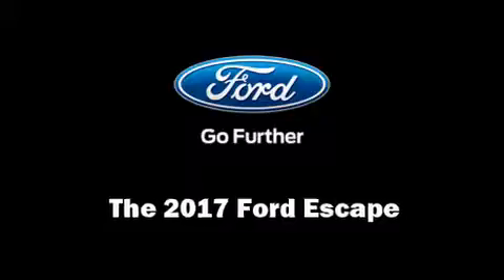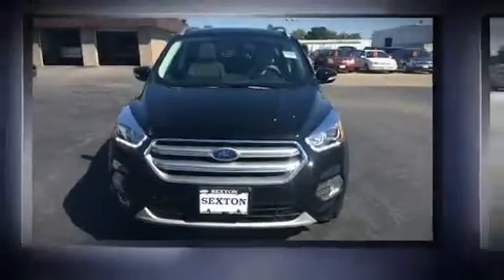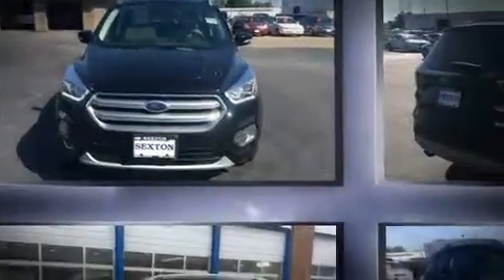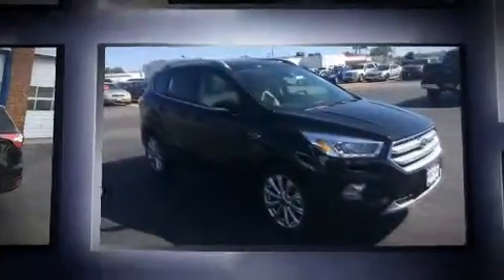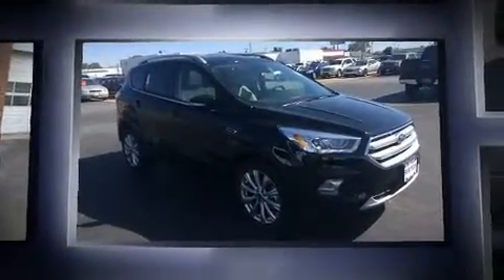2017 Ford Escape Titanium in Moline, IL 61265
Sexton Ford
3802 16th Street

The 2017 Ford Escape. Smooth gearshifts are achieved thanks to the efficient 4 cylinder engine, and for added security, dynamic Stability Control supplements the drivetrain. Four wheel drive allows you to go places you've only imagined. Turbocharger technology provides forced air induction, enhancing performance while preserving fuel economy. Comfort and convenience were prioritized within, evidenced by amenities such as: a tachometer, adjustable headrests in all seating positions, an outside temperature display, turn signal indicator mirrors, a power liftgate, blind spot sensor, and much more. Audio features include a CD player with MP3 capability, steering wheel mounted audio controls, and 10 speakers, providing excellent sound throughout the cabin. In the event of a rollover collision, side curtain airbags provide additional protection for outboard seated passengers. You will have a pleasant shopping experience that is fun, informative, and never high pressured. Stop by our dealership or give us a call for more information.